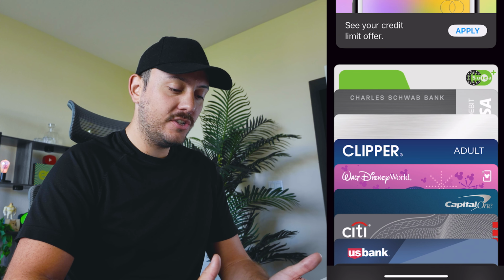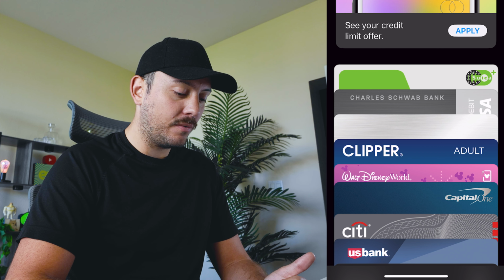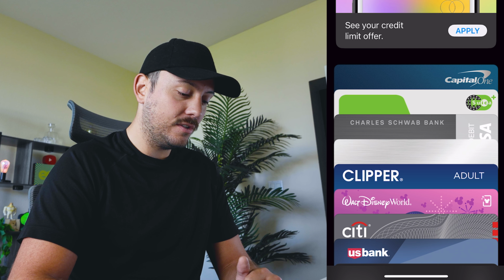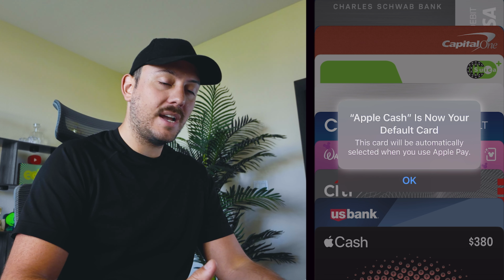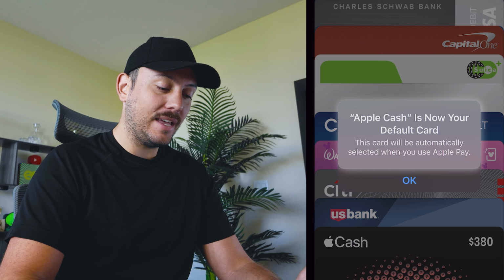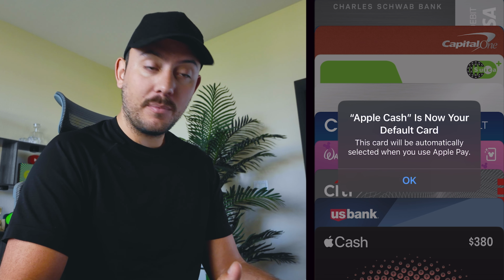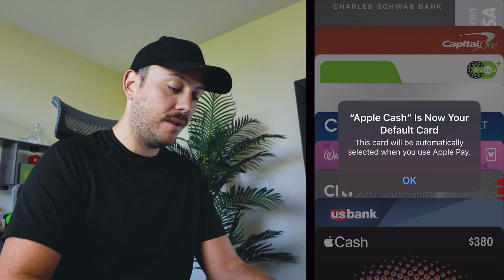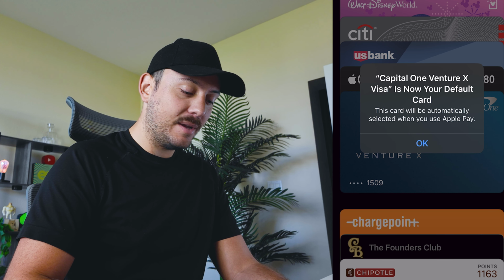How to Reorder Cards in Apple Wallet on iPhone (Apple Pay Card Order)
In this video, I’ll go over how to reorder cards in Wallet on your iPhone using a fast and simple method. The steps show how to open the Wallet app, long press a card, drag it into a new spot, and save the order. This helps organize Apple Pay cards, credit cards, debit cards, transit cards, and passes. A clean card order makes paying with an iPhone smoother and more reliable.

Be sure to watch this video all the way as I cover how card order works inside the Apple Wallet app. The walkthrough explains how to fix cards showing up in the wrong order during checkout. These steps help manage payment cards and passes without changing any iPhone settings. The result is faster access and less confusion when using Apple Pay.

The iPhone Wallet app is designed to store cards, passes, and payment methods in one place. This video recaps how Apple Wallet lets cards be moved, saved, and used in a custom order. A well organized Wallet improves Apple Pay speed and reduces payment mistakes. Keeping the iPhone Wallet tidy makes everyday payments easier and more consistent.

– Brett

Timeline:
0:00 - Introduction
0:06 - Opening Wallet
0:10 - Long-Pressing Card
0:18 - Dragging to Reorder
0:30 - Saving Card Order